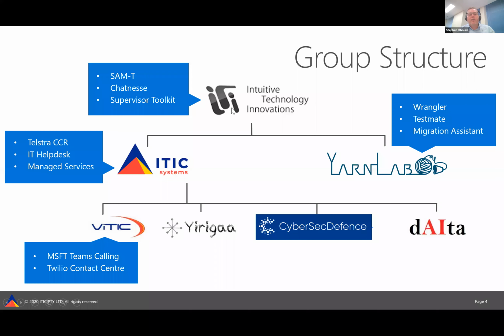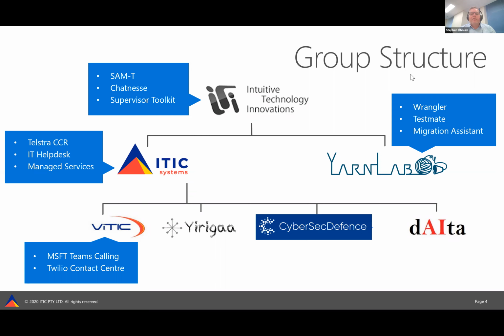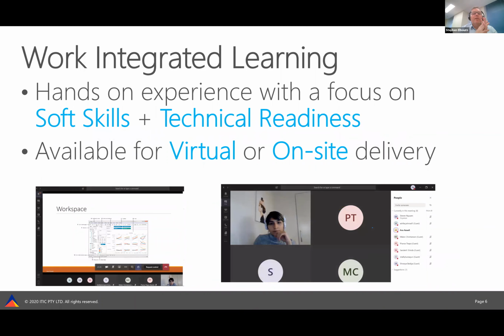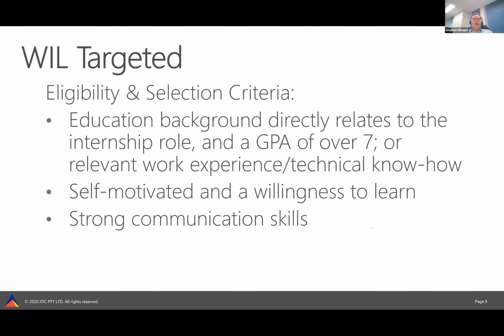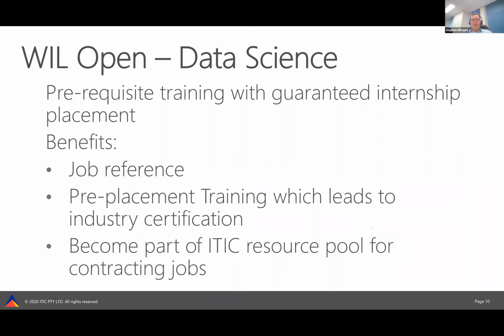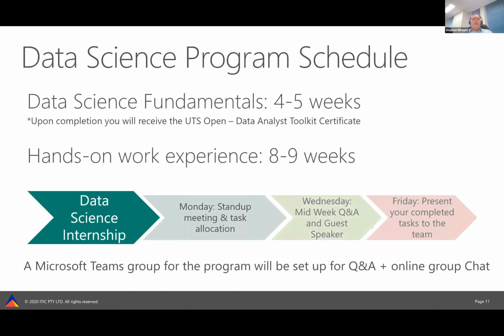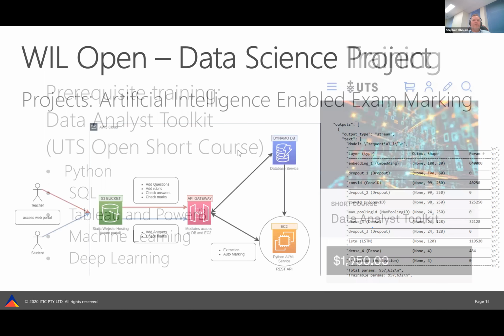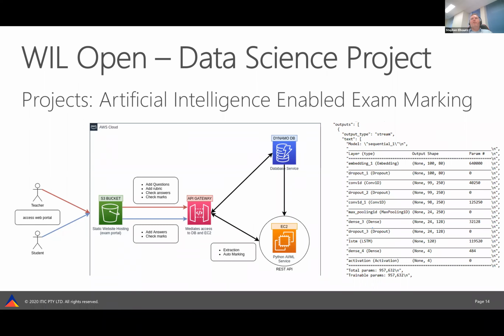Data Science Internship Info Session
ITIC WIL (Work Integrated Learning) Program Semester 2, 2021